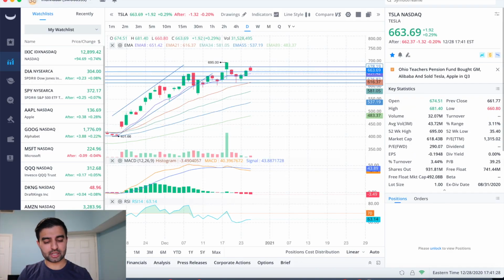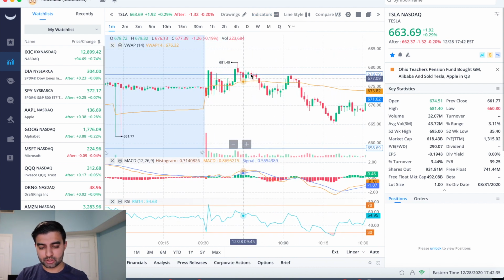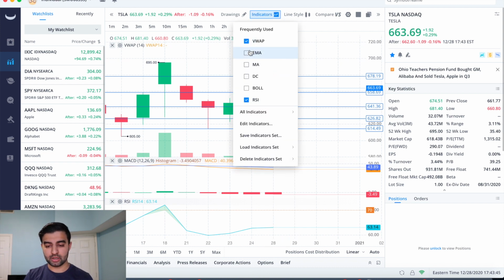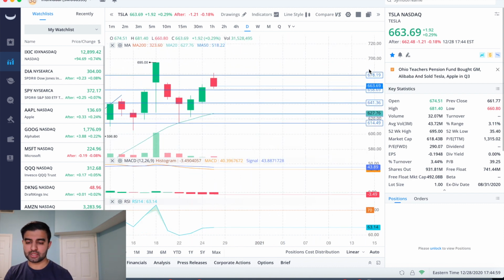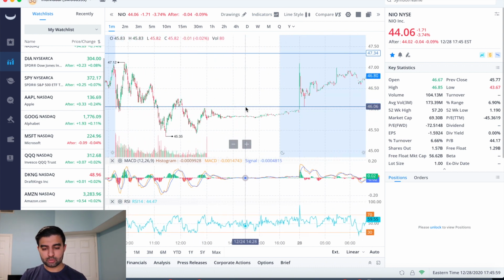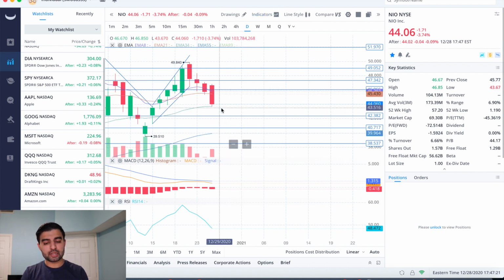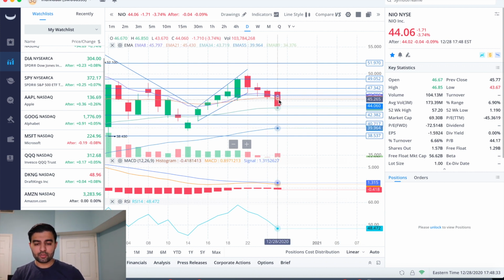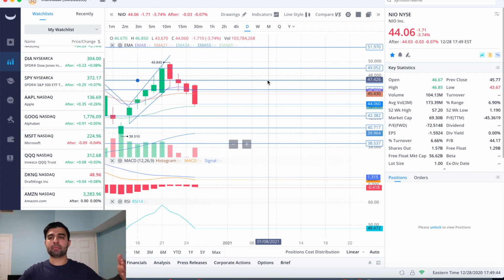$TSLA $NIO NIO HEADING DOWN, TESLA SLOWING DOWN | Live Wellthy Stocks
Hey everyone, I made a video to take a look back at how $TSLA stock traded today, and some key points to look out for moving forward as the stock is now more stabilized! I also talk about NIO as we saw another red day today, as well as future levels of support and resistance to watch out for!